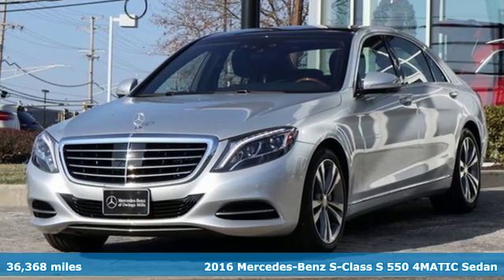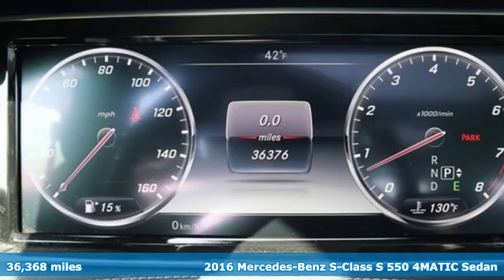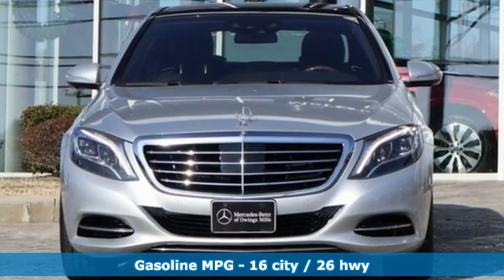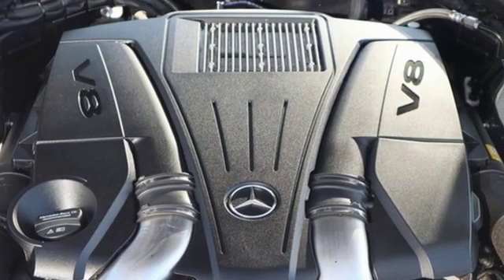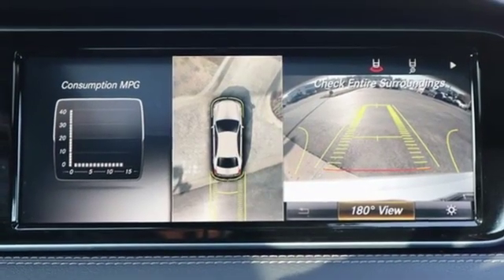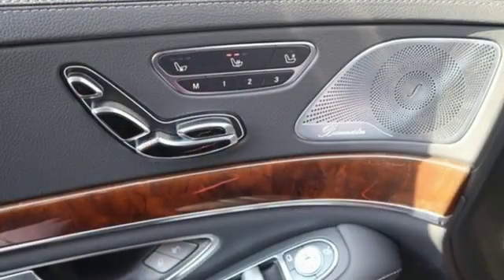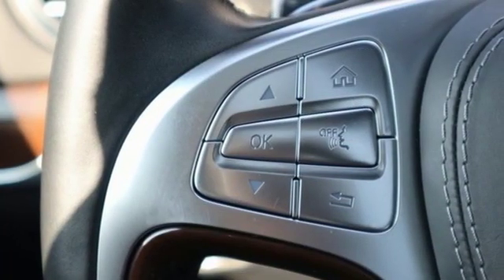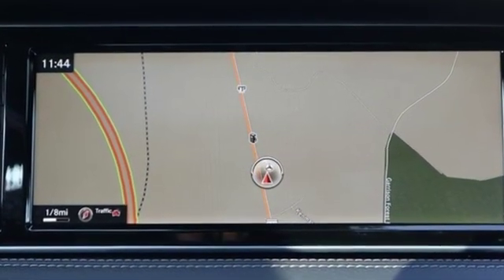2016 Mercedes-Benz S-Class Owings Mills MD Baltimore, MD 8P0322 - SOLD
Year: 2016
Make: Mercedes-Benz
Model: S-Class
Trim: S 550
Engine: 4.7L V8 BiTurbo
Transmission: 7-Speed Automatic
Color: Silver
Interior: Black
Mileage: 36368
Stock #: 8P0322
VIN: WDDUG8FB4GA211961
JUST ARRIVED. PENDING INSPECTION. **CLEAN CARFAX **1-OWNER **PREMIUM 1 PACKAGE **SURROUND VIEW CAMERA **DRIVER ASSISTANCE PACKAGE **ACTIVE LANE KEEPING ASSIST **ACTIVE BLIND SPOT ASSIST **DISTRONIC **19'' WHEELS **WOOD/LEATHER STEERING WHEEL **BURMESTER SURROUND SOUND SYSTEMbrbrRecent Arrival! 16/26 City/Highway MPGbrbrMercedes-Benz Certified Pre-Owned Details:brbr * Limited Warranty: 12 Month/Unlimited Mile beginning after new car warranty expires or from certified purchase datebr * Transferable Warrantybr * Includes Trip Interruption Reimbursement and 7 days/500 miles Exchange Privilegebr * Roadside Assistancebr * 165 Point Inspectionbr * Vehicle Historybr * Warranty Deductible: $0brbrbrReviews:br * Exceptionally serene and absorbent ride quality; acceleration is effortless, well-mannered and very swift; seemingly endless safety and entertainment features; eerily controlled handling around turns with optional Magic Body Control. Source: Edmundsbr * Broad range of engine choices; quiet, upscale and well-built interior with a roomy backseat; long list of standard safety and technology features.Notably, we picked the Mercedes-Benz GLE as one of Edmunds' Best Used Luxury SUVs for 2016. Source: Edmundsbr * Broad range of engine choices; quiet, upscale and well-built interior with a roomy backseat; long list of standard safety and technology features. Source: Edmundsbrbrbr*Your additional costs are sales tax, tag and title fees for the state in which the vehicle will be registered, any dealer-installed options (if applicable) and a $299 dealer processing fee (not required by law). Prices are subject to change, and prior sales are excluded from these offers. While every reasonable effort is made to ensure the accuracy of this information, we are not responsible for any errors or omissions contained on these pages. Please verify any information in question with the dealer.

Address:
9727 Reisterstown Road